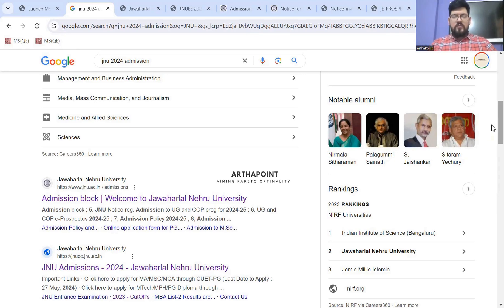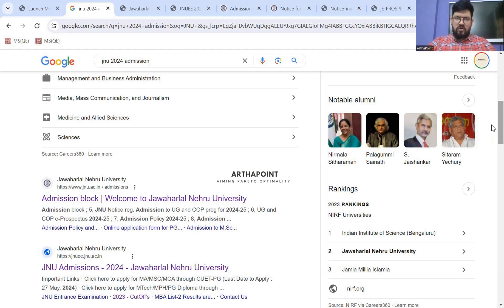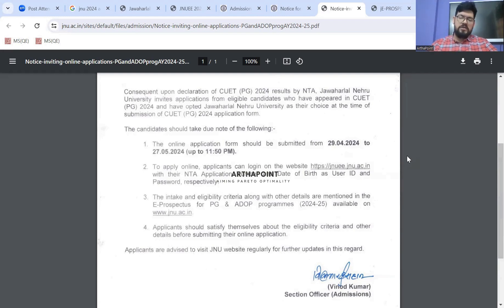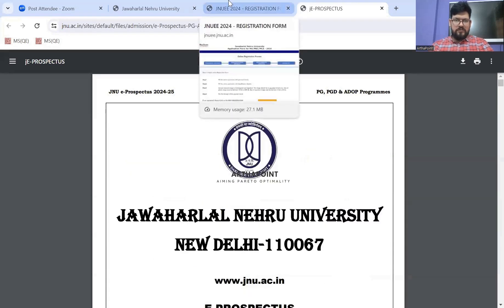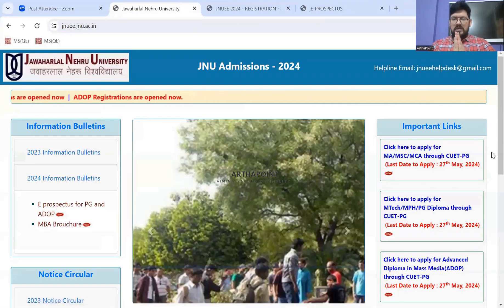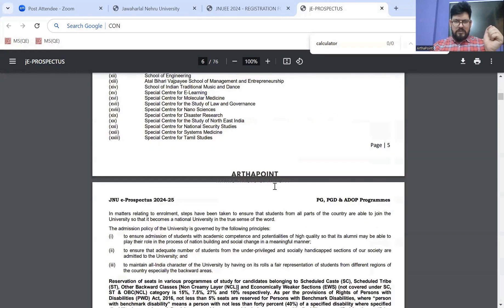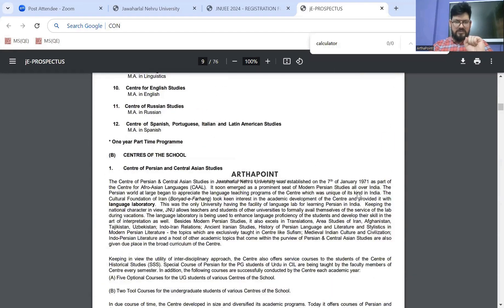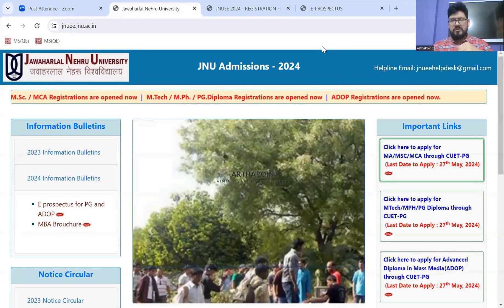JNU MA Economics Admission | JNU Registration | CUET PG Economics | MA Economics Entrance Coaching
In this session, we will discuss about JNU Registration Portal and all the important details.